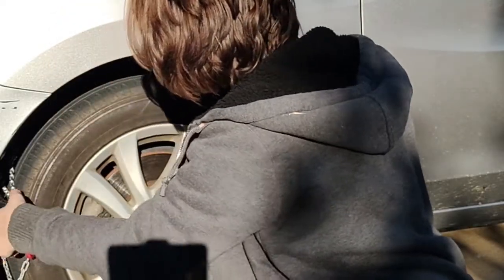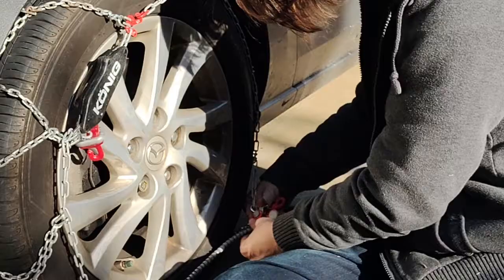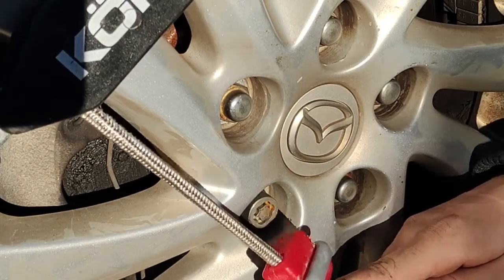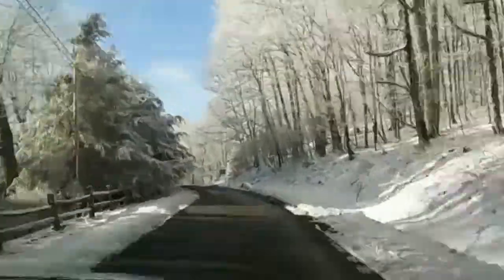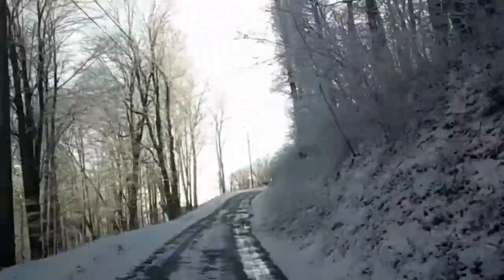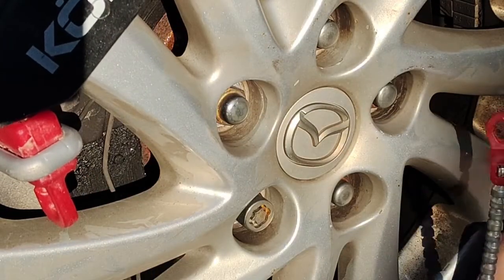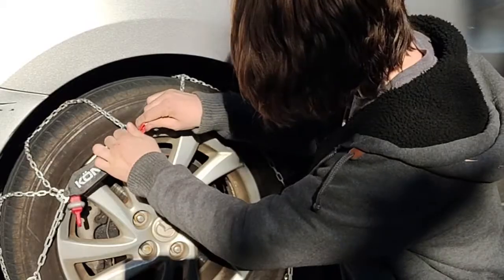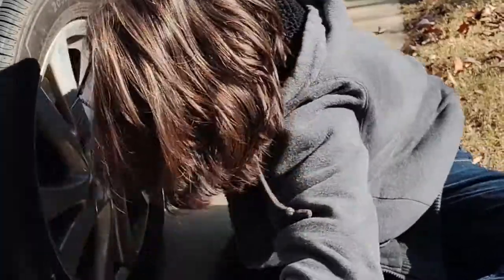Installing Snow Chains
How to adult video for English IV
11/19/2021